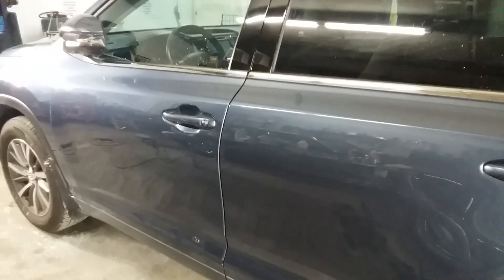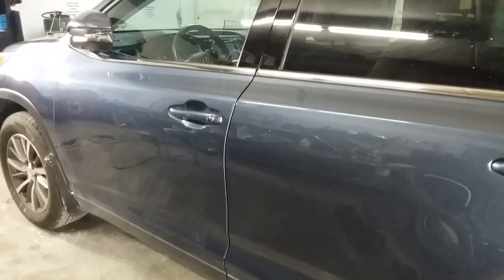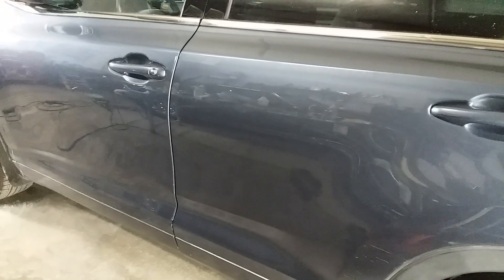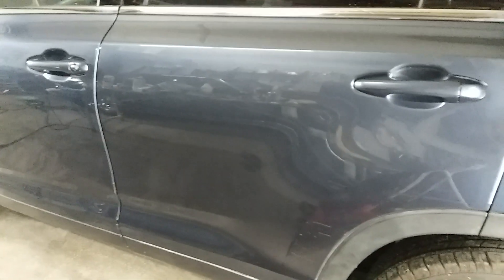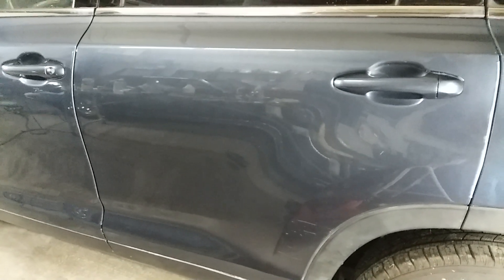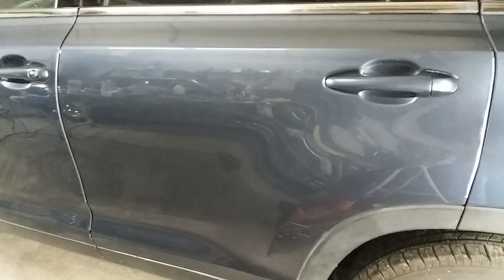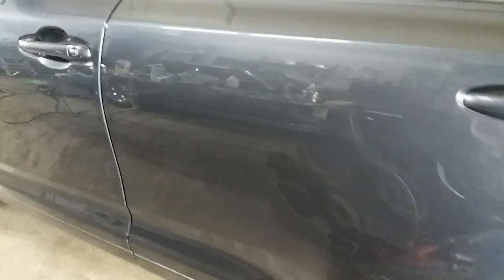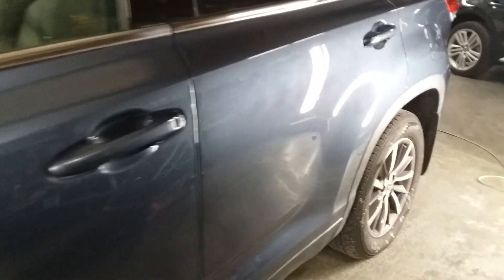After Wetsanding paint correction on the 2018 Toyota Highlander XLE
After video of the drivers side paint correction on the 2018 Toyota Highlander XLE: This vehicle at some point in its history was victimized by an Amateur Painter up north who left so much dullness, dirt nibs, runs & absolute junk in the paint after he/she painted it. People like that, should stay out of the paint booth.